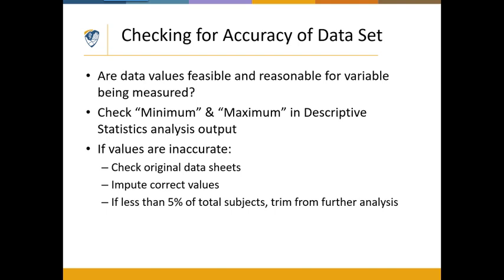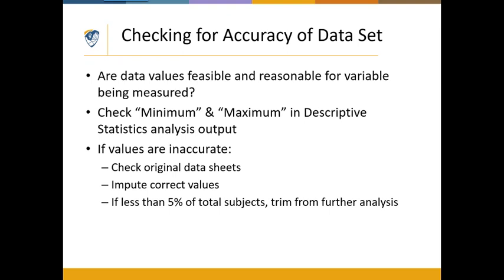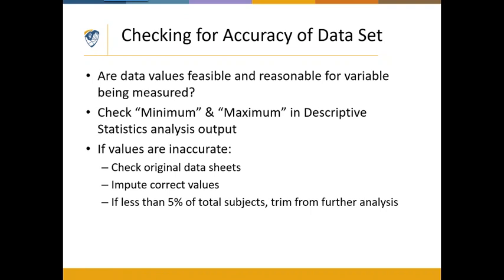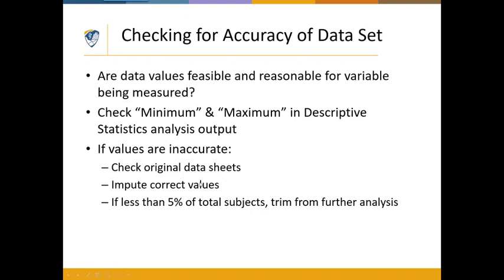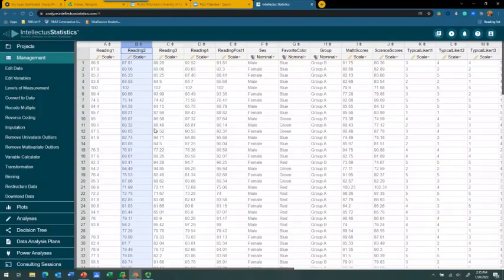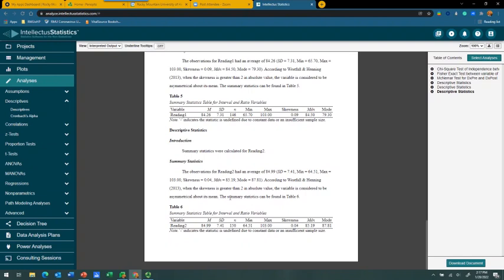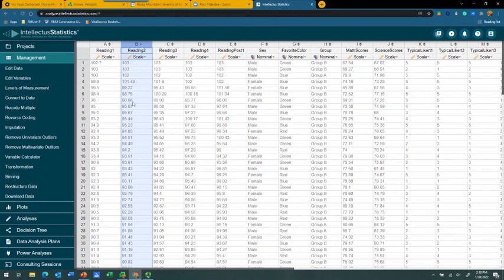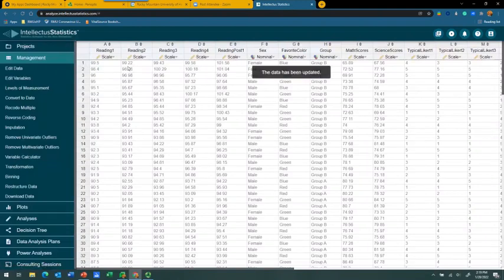Data Screening/Cleaning Part 2 Assessing Data Accuracy